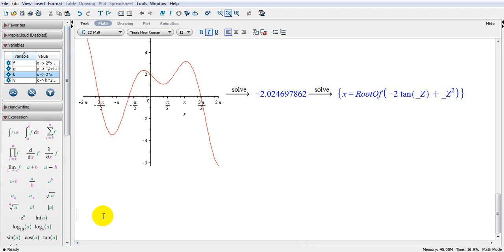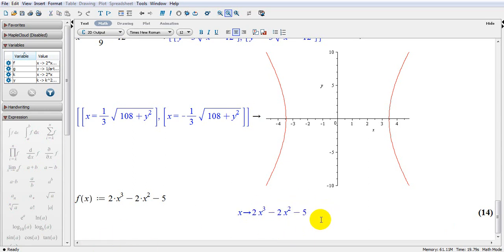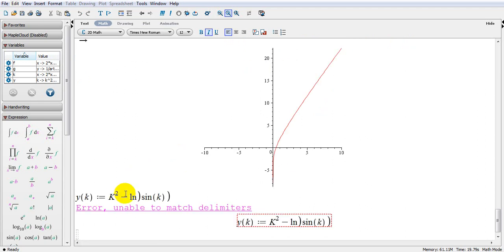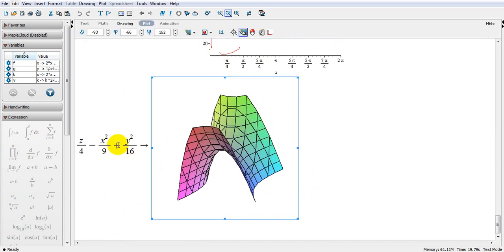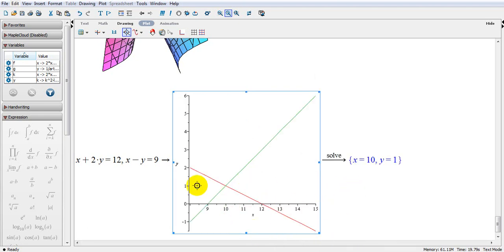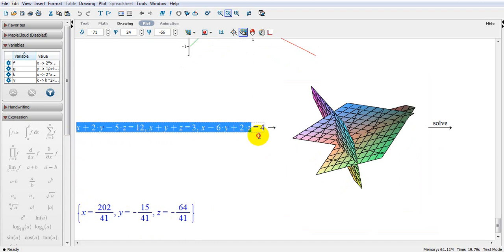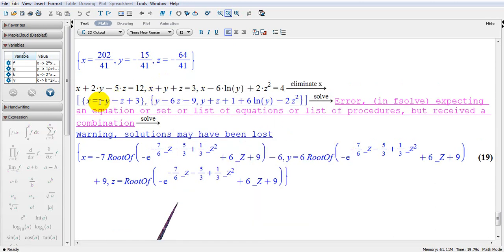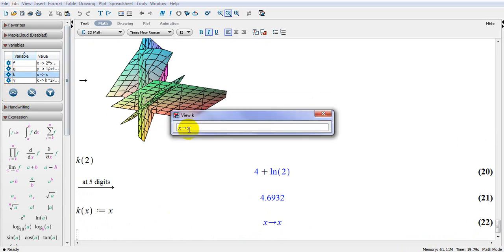Maple 15 (Basic 2)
Dr. Ray Taheri. Maple 15 Tutorial. School of Engineering. APSC 170